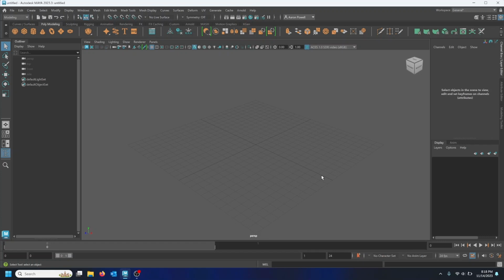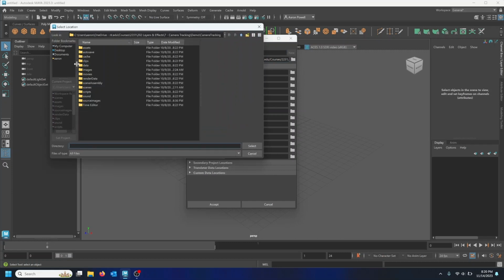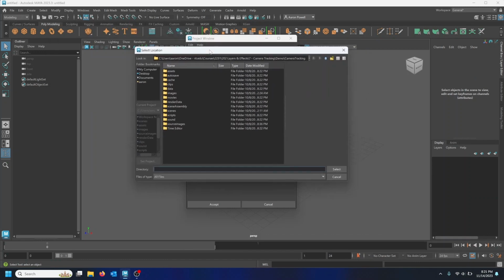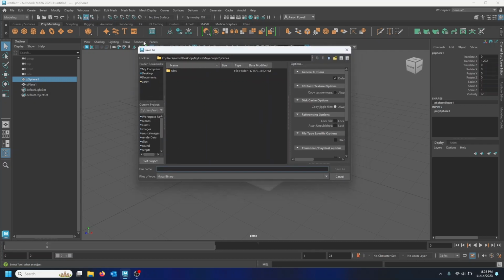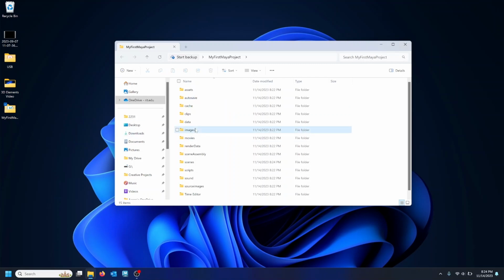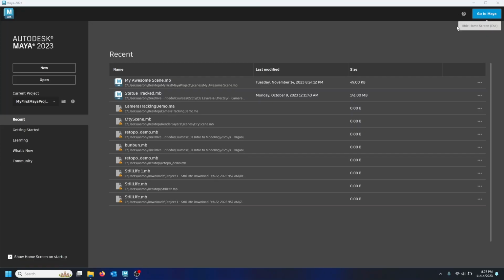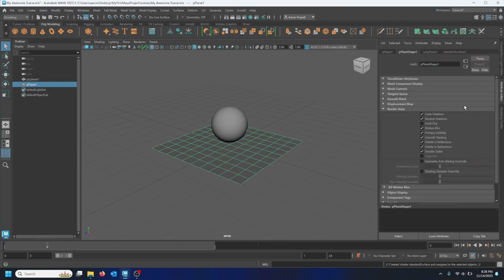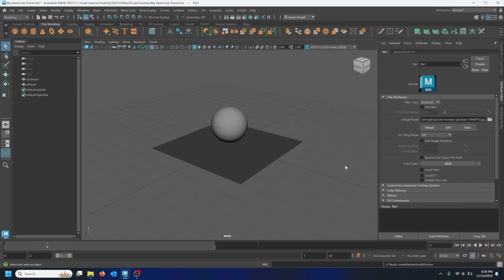Intro to Maya Projects